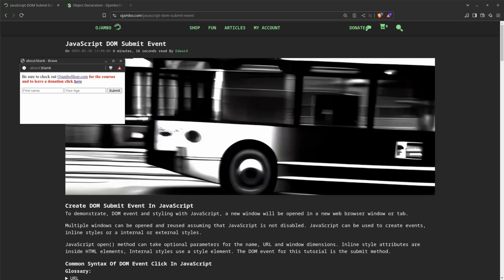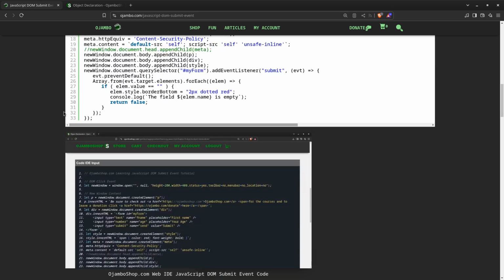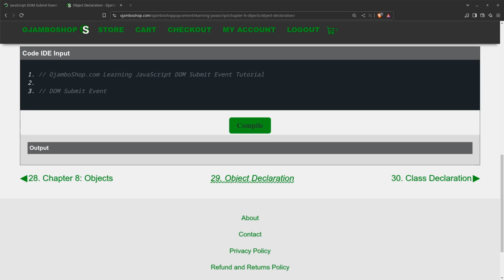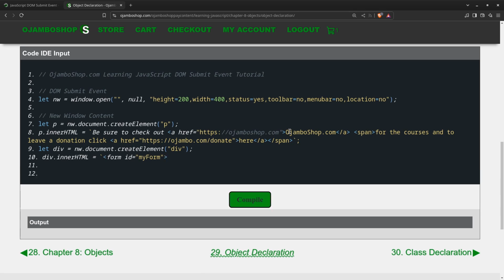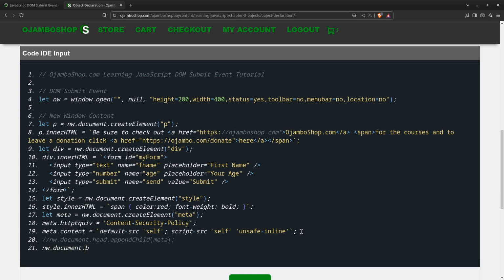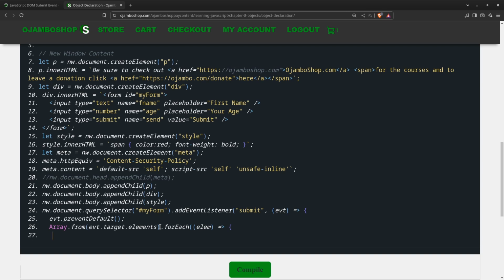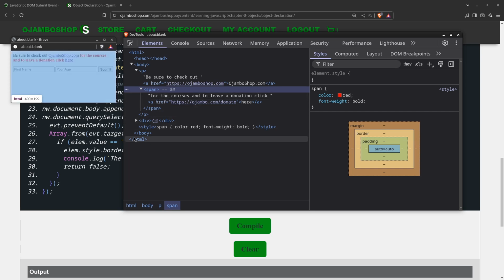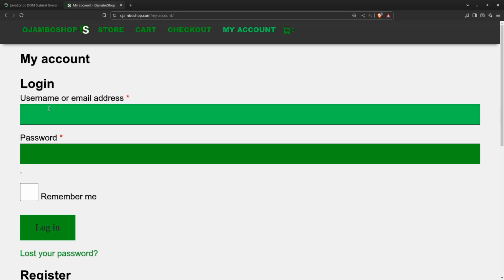JavaScript DOM Submit Event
JavaScript makes it easy to create DOM submit event styled content for new windows.
New windows can be opened in the same window, as a new window or new tab.